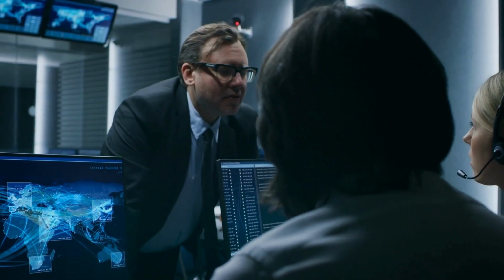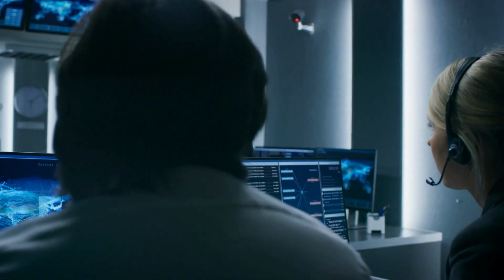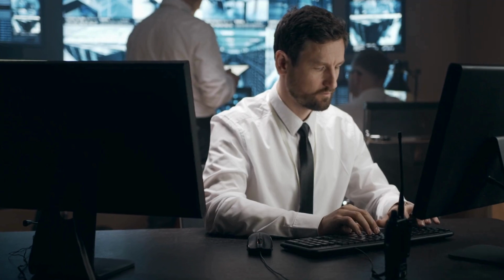The Threat Within - Understanding Session Hijacking and Cookie Stealing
Amidst the era of digital evolution, where the internet plays a crucial role in our daily lives, ensuring the security of our online activities has become more important than ever. However, despite advancements in cybersecurity measures, threats like session hijacking and cookie stealing continue to pose significant risks to users' privacy and sensitive information. In this article, we'll delve into what session hijacking and cookie stealing are, how they work, and most importantly, how you can protect yourself against these malicious activities.